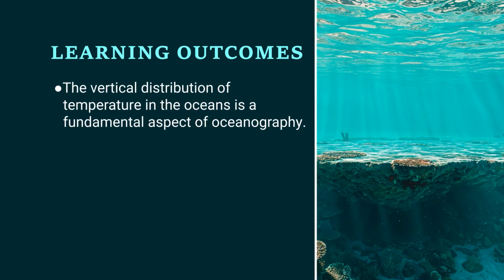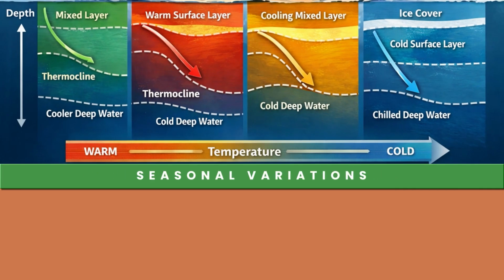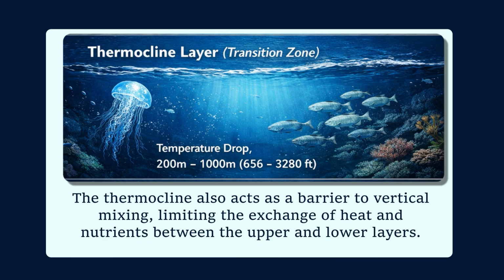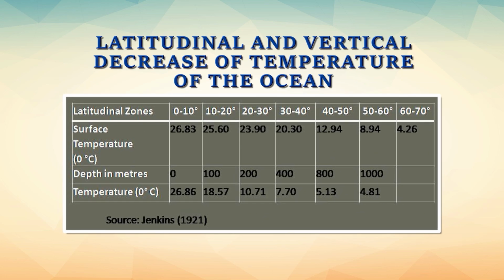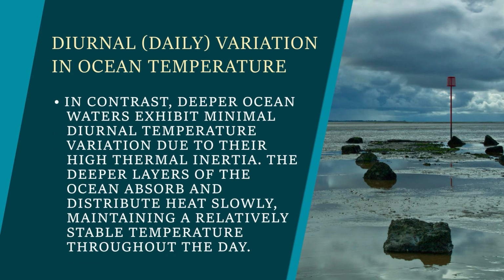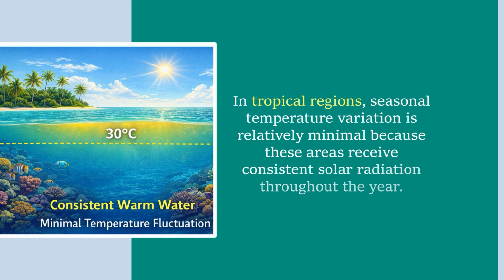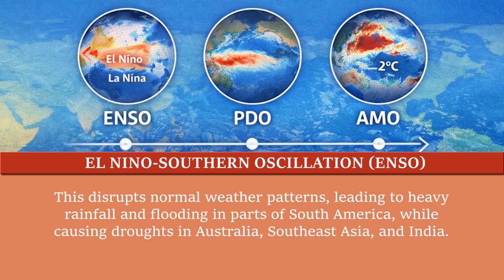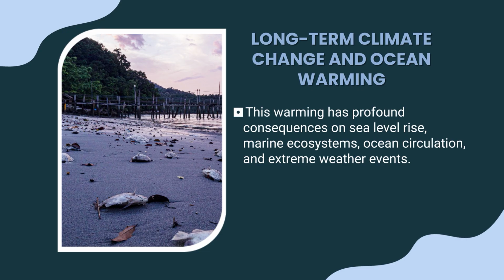Vertical and Temporal Distribution of Temperature of the Oceans